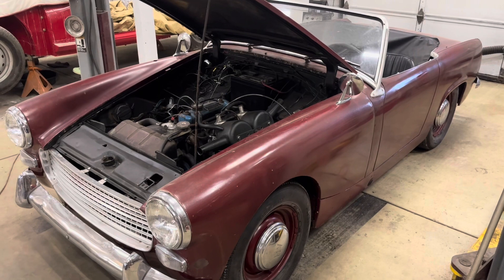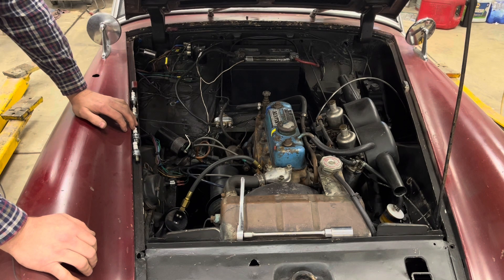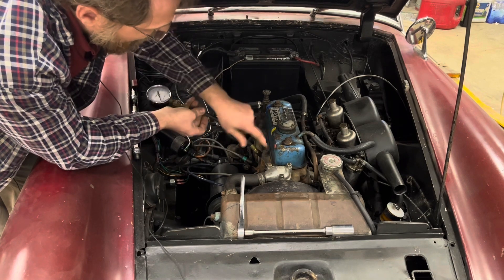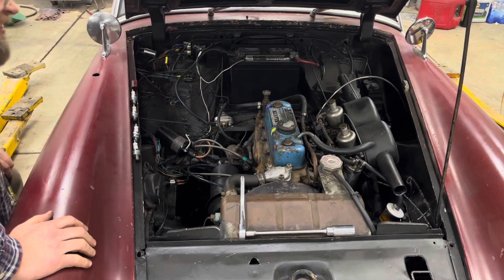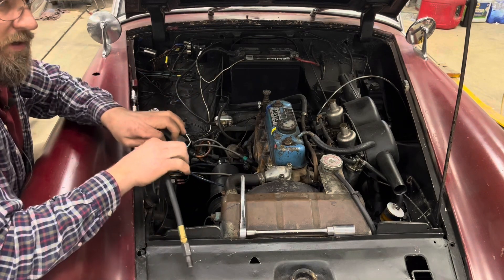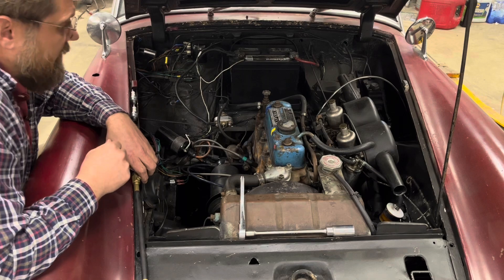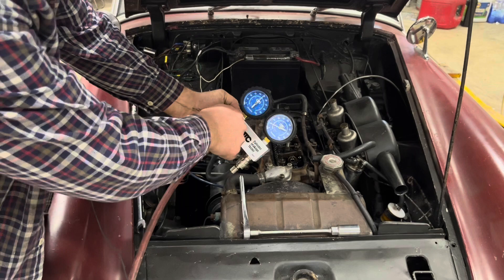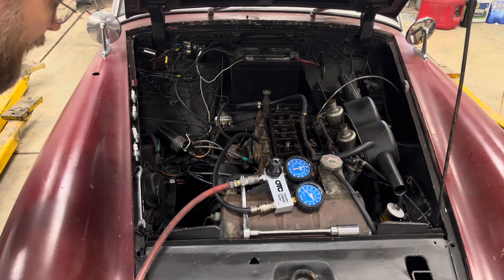63 Sprite part 3 diagnosing a possible burned valve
Leak down testing the 63 Austin Healey Sprite. to diagnose a running issue that indicated the possibility of it having a burned valve